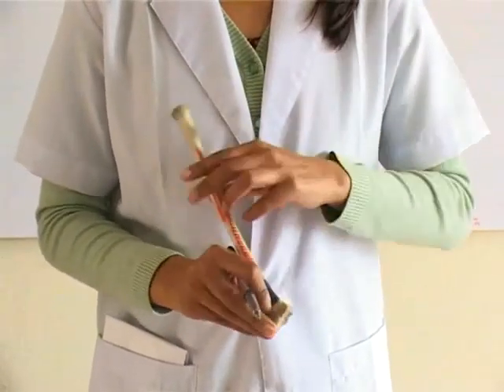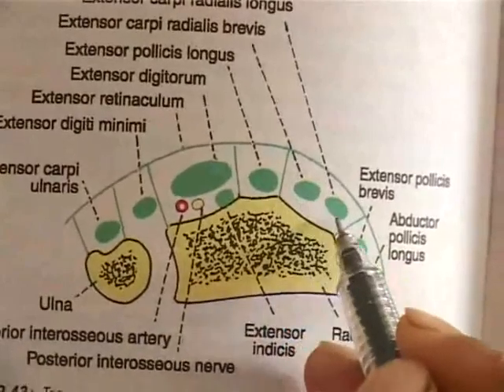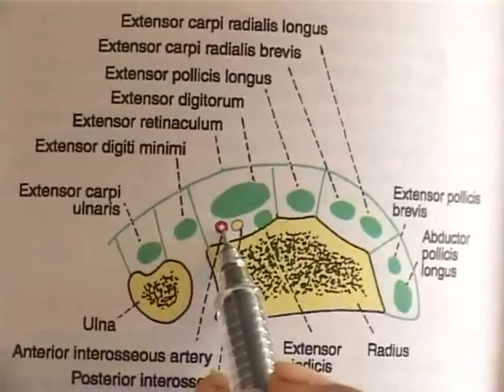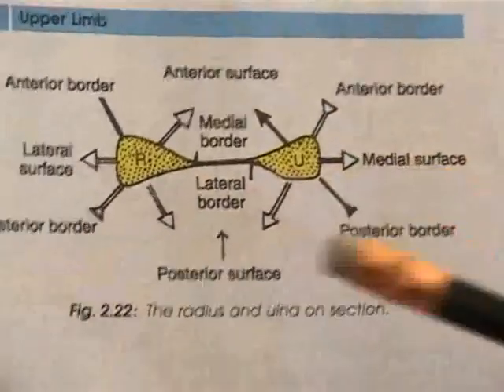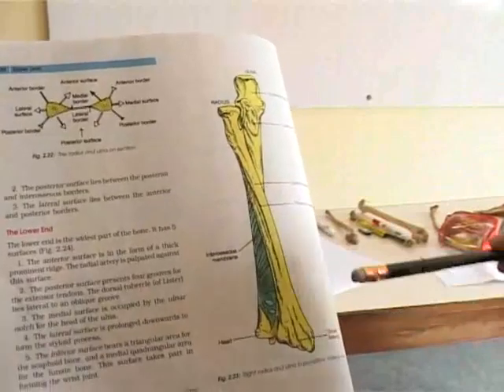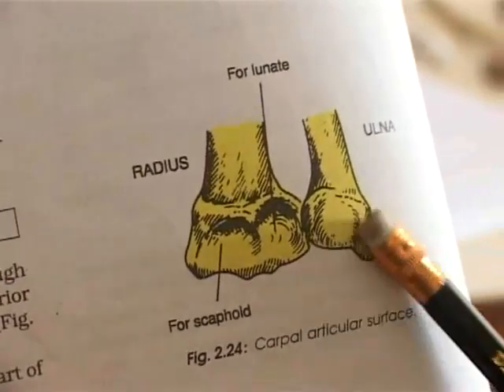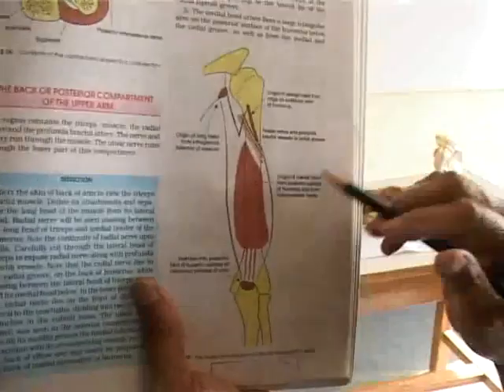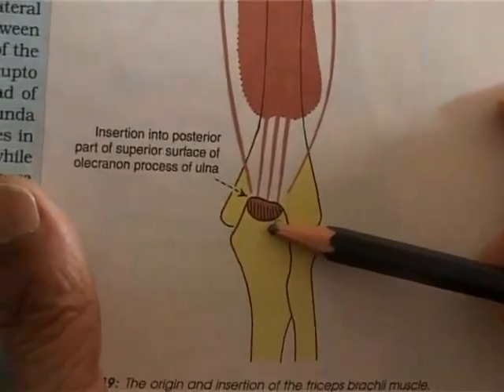Upper Limb (Part 3/4) Anatomy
The brief demonstration of upper limbs anatomy from BD Chaurasia anatomical video